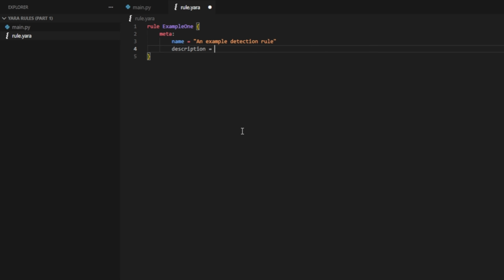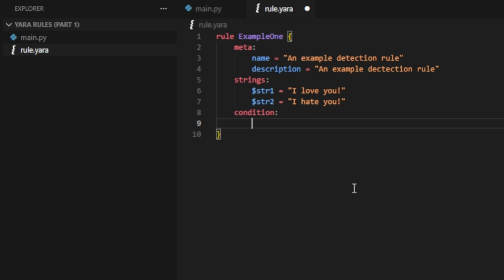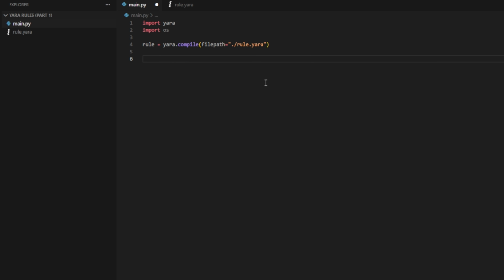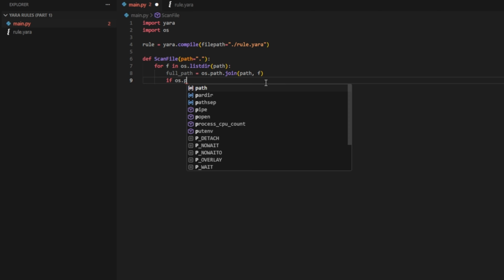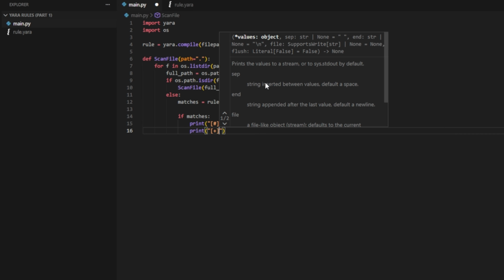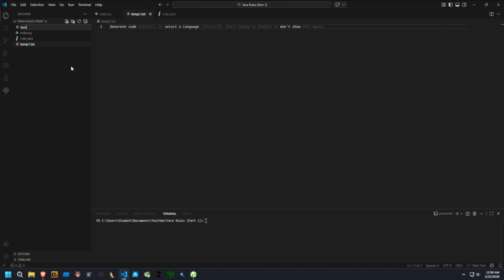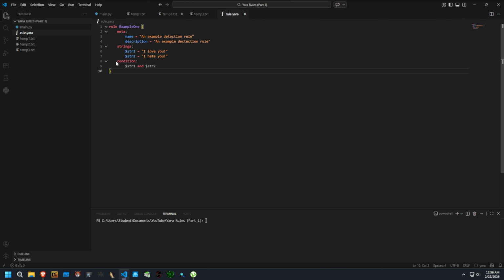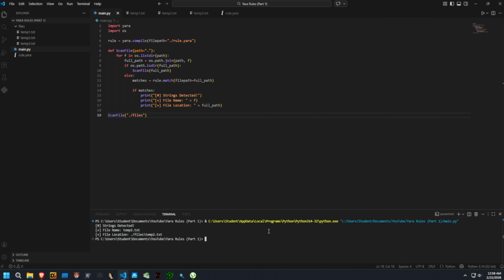Yara Rules (Part 1)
Yara Rules are commonly used by cybersecurity professionals to build signature based detection rules to detect malicious files from threat actors. It allows us to quickly scan through our environment and find the malicious files. In this video I'm going through the basics of Yara Rules and in episode 2 I'll go through analyzing real malwares.